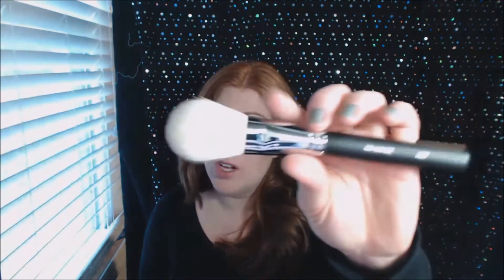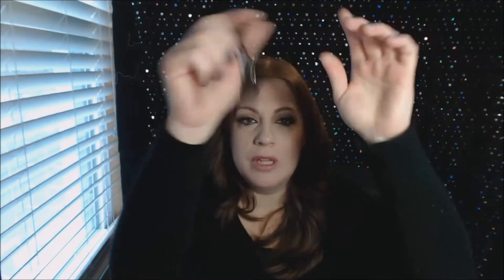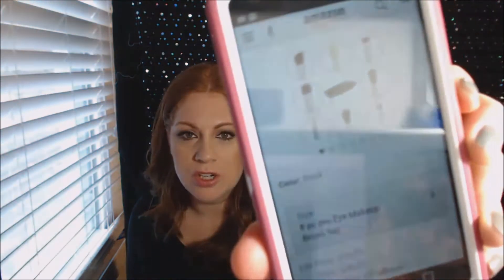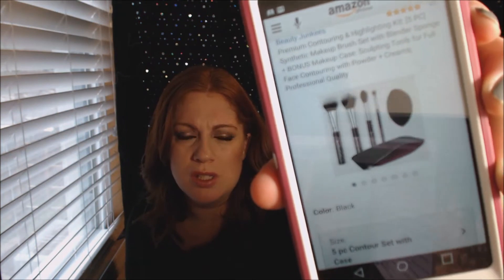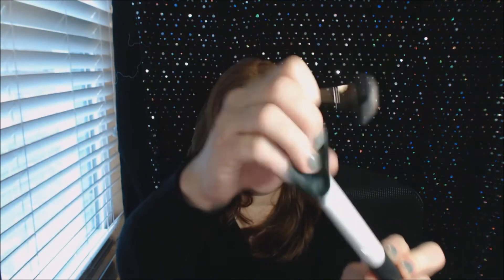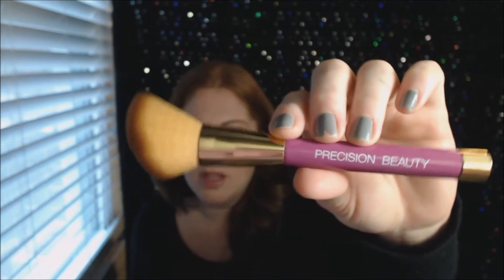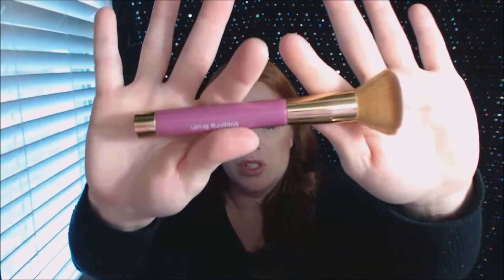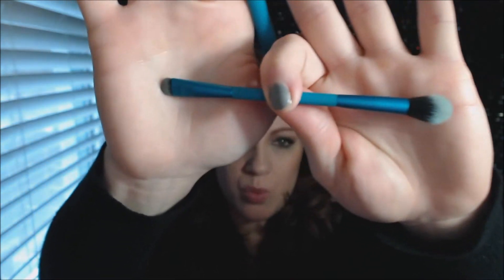Morphe Subscription (Reveal) and Brush Haulage for March 2016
Hi my name is Kate. Sometimes I am funny and witty! xoxo